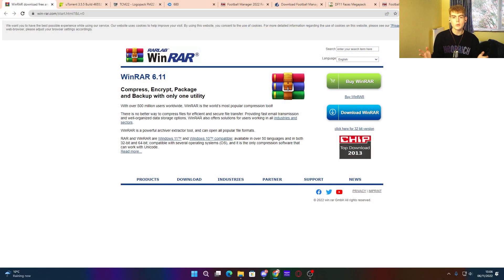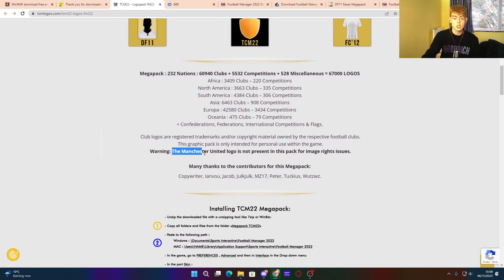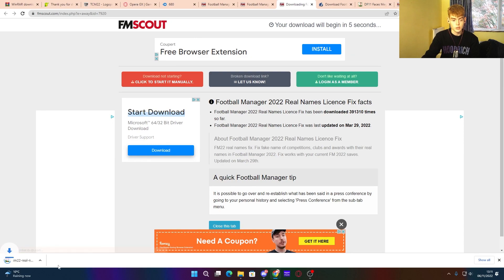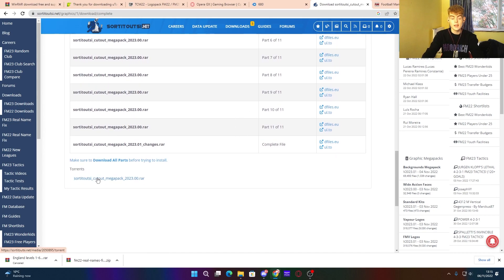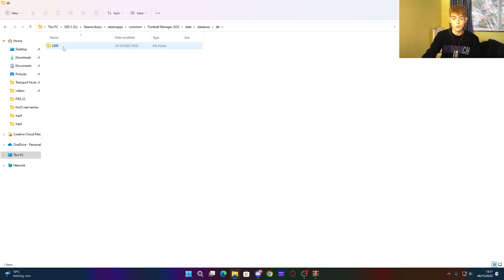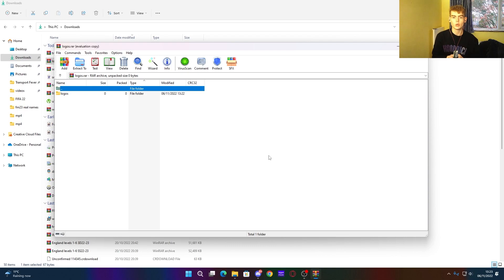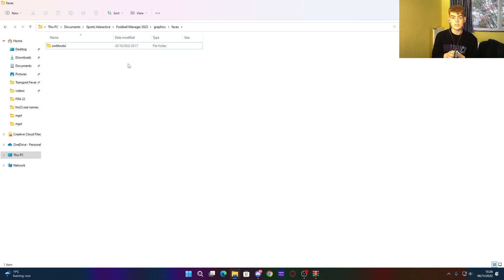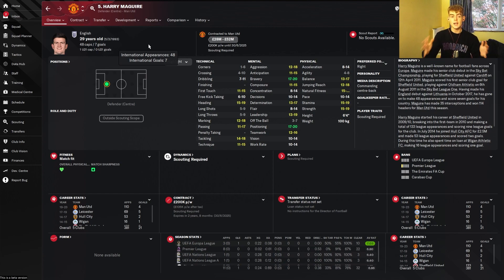How to get Real Club & Competition Names, Badges, Kits, Faces & Trophies in Football Manager 2023!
FOR KITS: SAME PROCESS AS FACE PACKS BUT PASTE IN KITS FOLDER

Works For Cracked FM 23 as well!

0:00 Intro
0:28 WinRAR & uTorrent
1:54 Downloading Graphic Packs
7:18 Installing Real Names Fix
9:40 Installing Logo Packs + Man Utd Logo
11:15 Installing Face Packs
11:39 Installing Trophy Packs
12:05Installing it into the Game
13:25 Outro